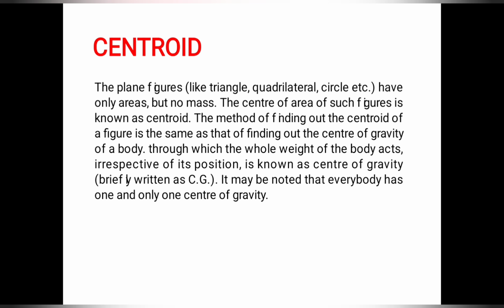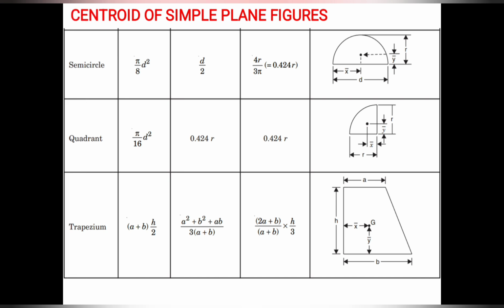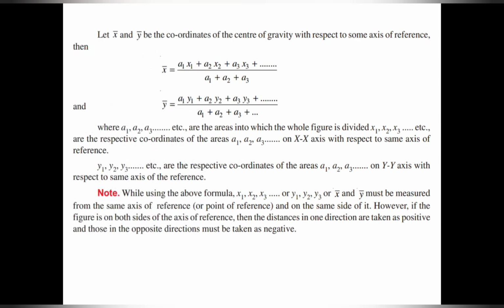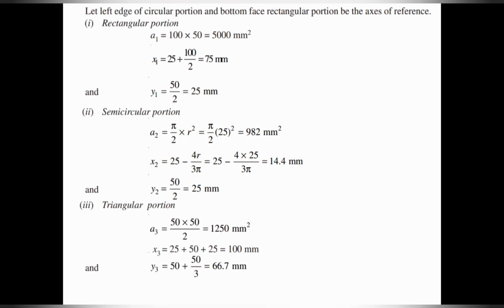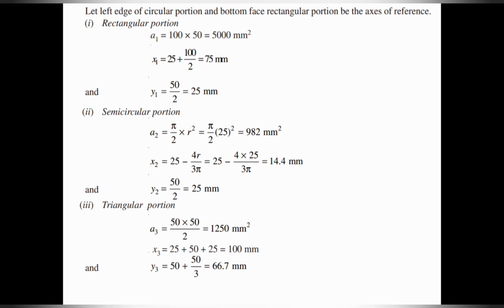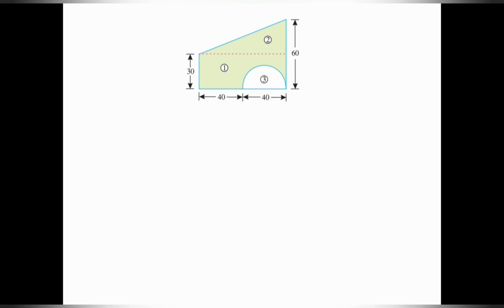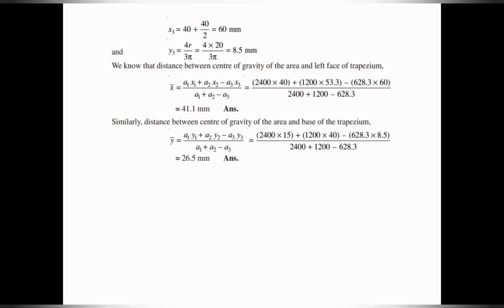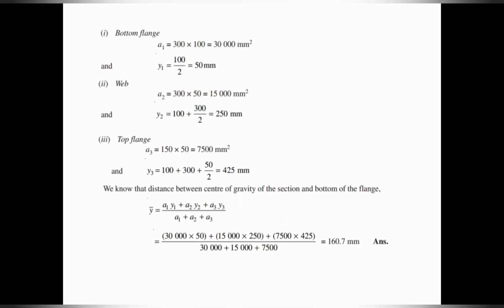Engineering Mechanics-Centroid-Shanthanikethan C P